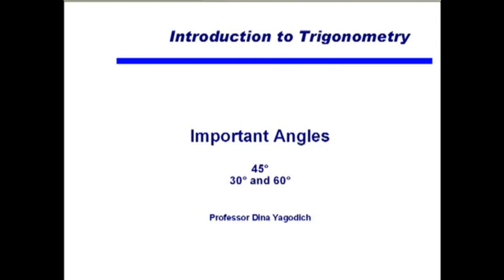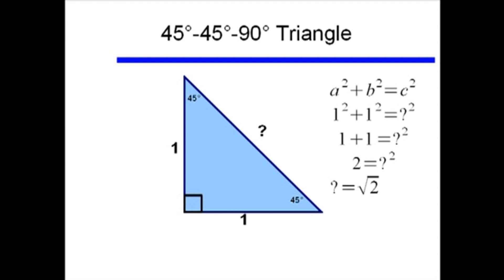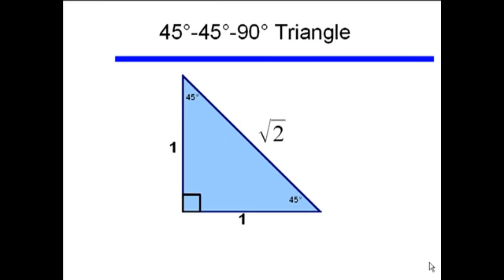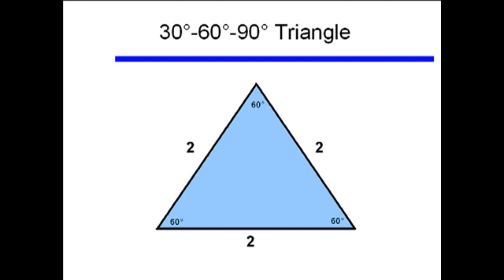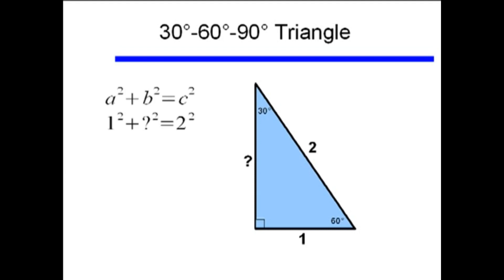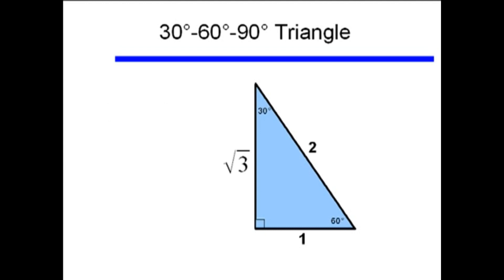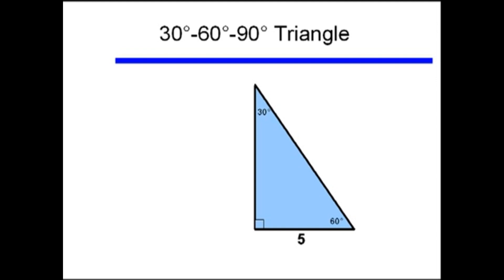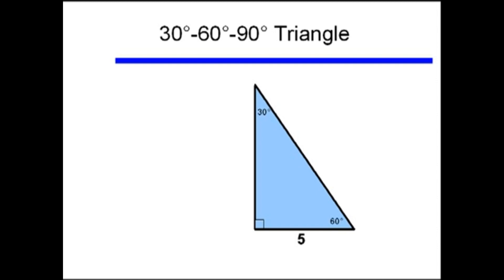Special Triangles - 30, 60, 90 degrees